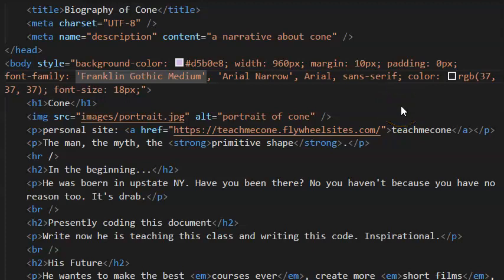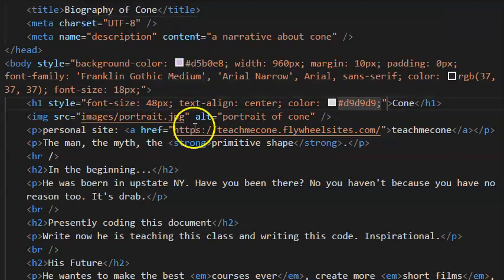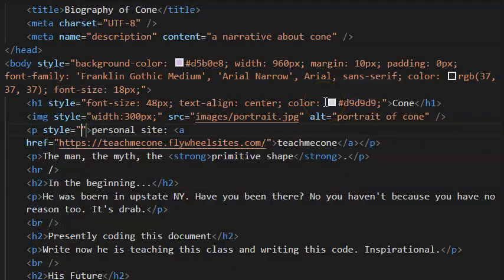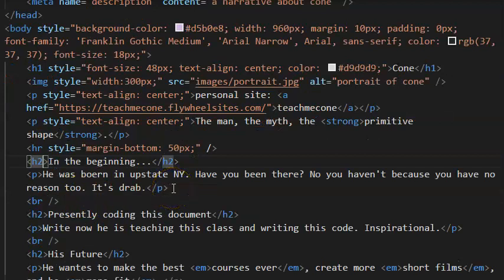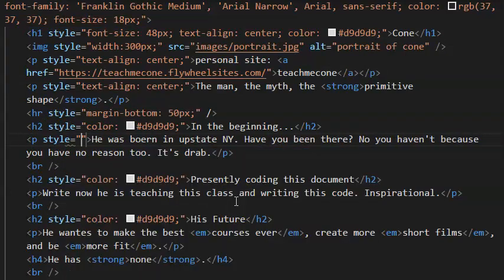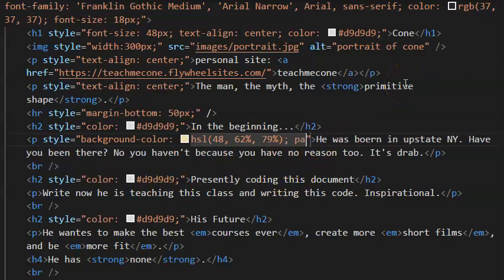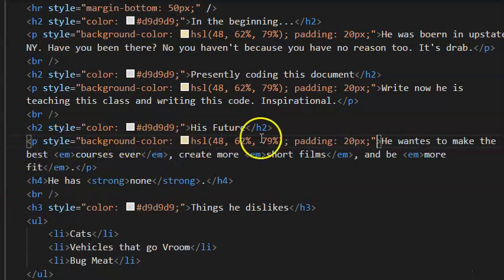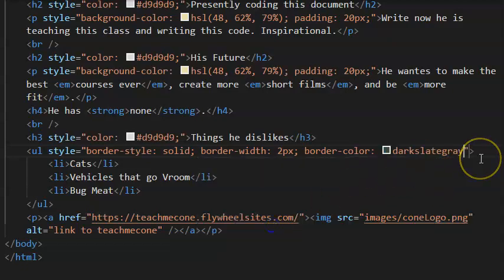Fixed-Width Page (css) Lab part 07